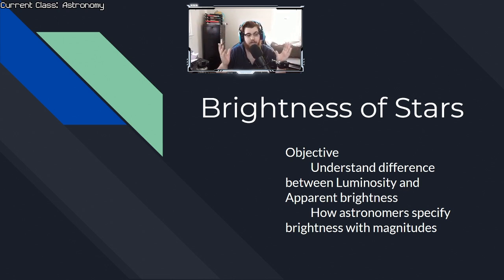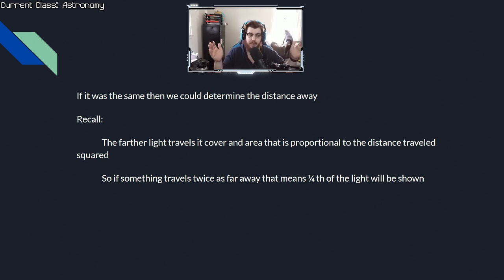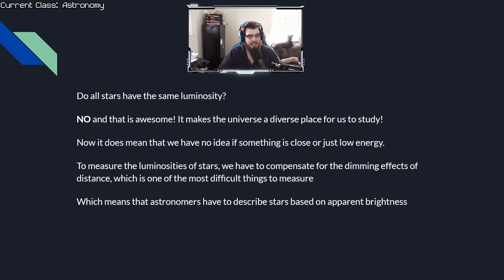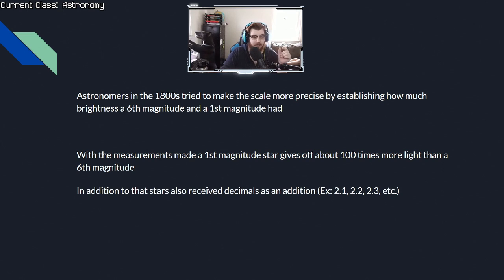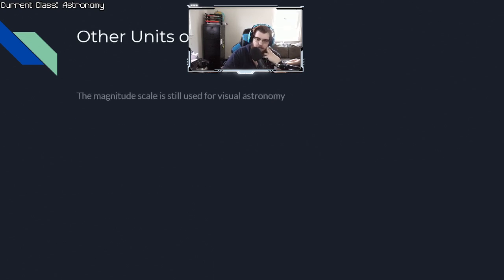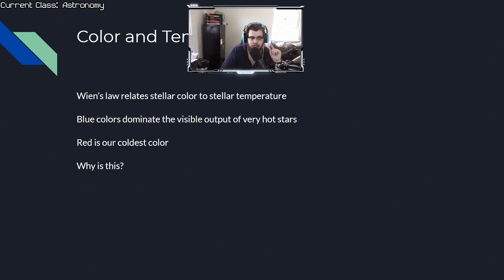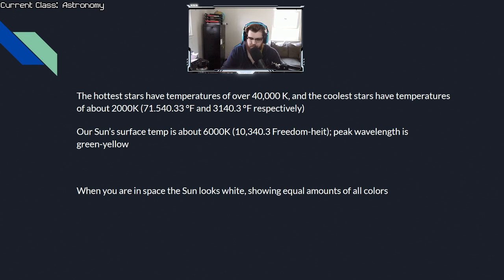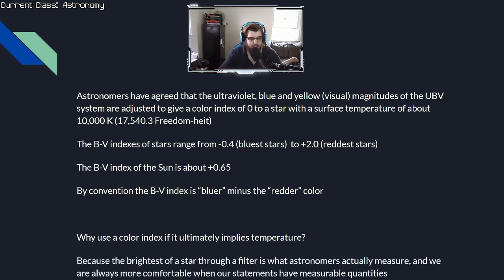Brightness and Colors of Stars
We started Ch 17 for my Astronomy class today! We are starting on Star analysis and the objectives are listed below. I hope it is helpful!

Objectives:
Understand difference between Luminosity and Apparent brightness
How astronomers specify brightness with magnitudes
Compare the relative temperatures of stars based on color
Understand the use of color indexes to measure temp

All of my links (Including the podcast links)

This video is owned by Kilohmz unless images/music specified in the above description.
All game footage and artwork is used for review and entertainment purposes only